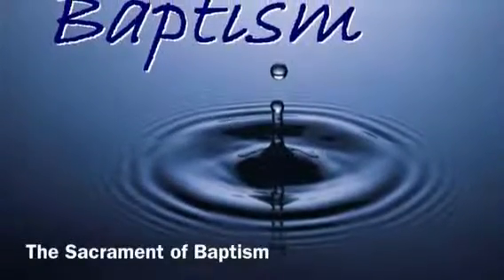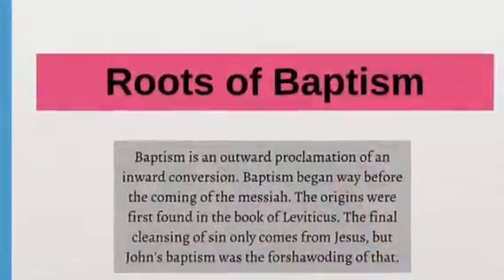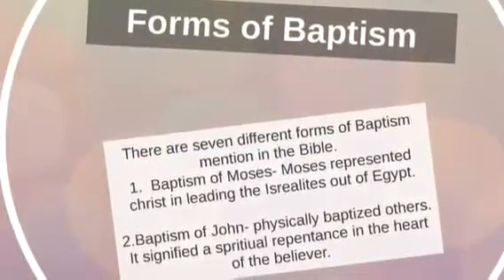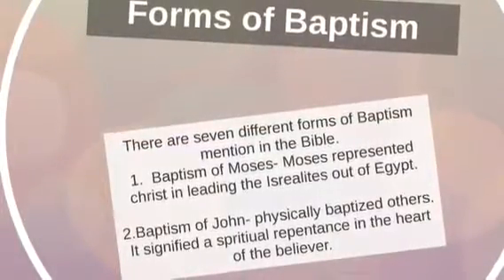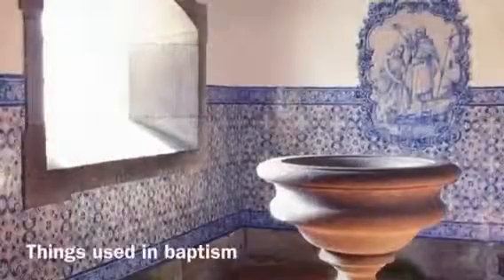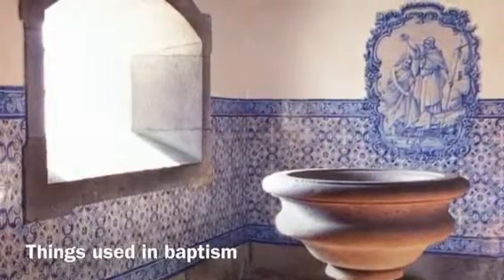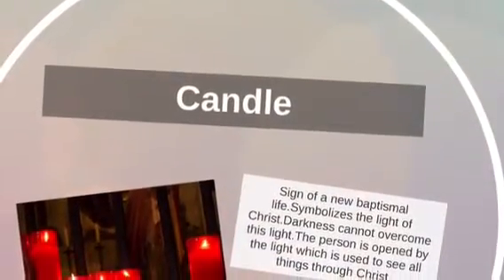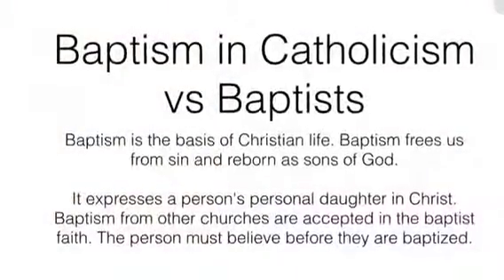Baptism Project, Persch, Period A, Group 2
This is my Baptism project video.